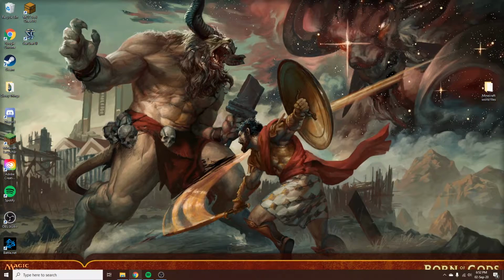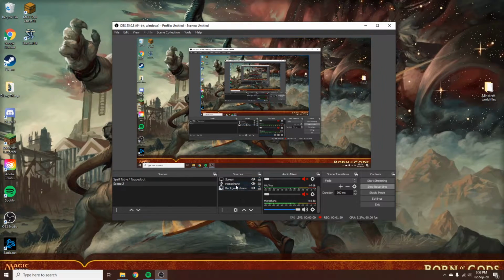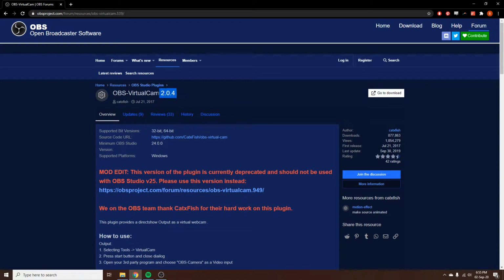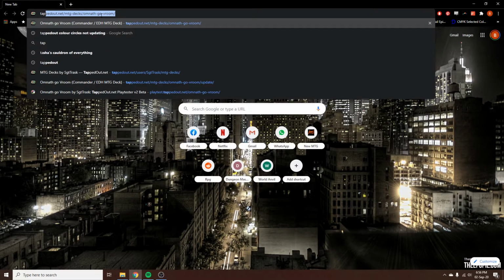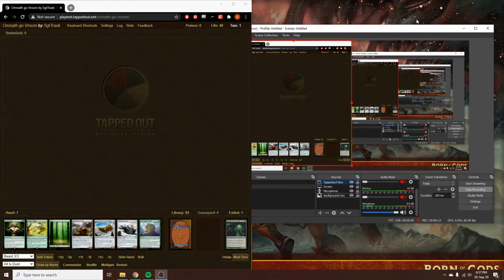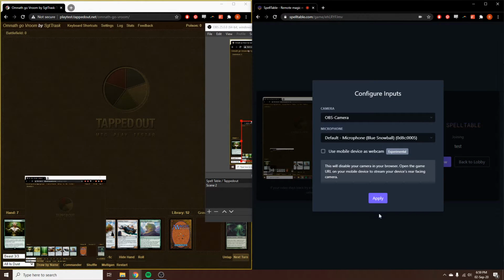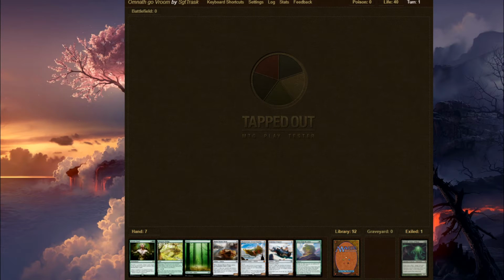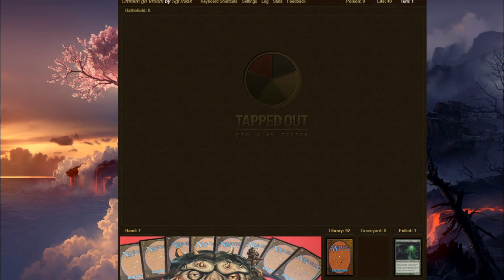SpellTable Virtual Camera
** UPDATE ** Newer versions of OBS come preinstalled with a virtual Camera, so once you have installed OBS you can skip to 04:40

Some useful timestamps
05:40 - how to record a window
09:00 - How to set an overlay image

Made this to share with friends to show them how to set up a virtual camera, for those like myself that don't have enough table space to play paper magic through SpellTable.

(As of the newer OBS versions, this is no longer needed)